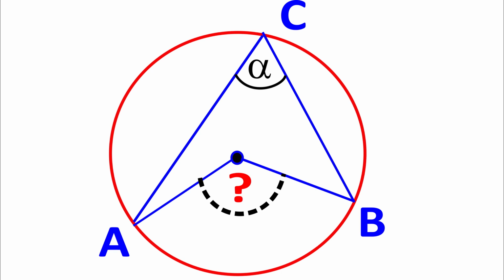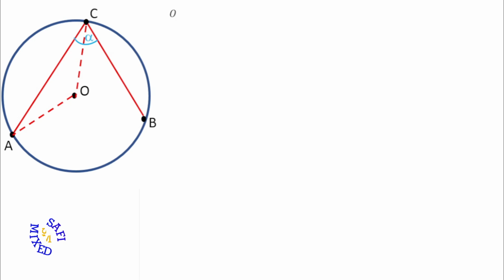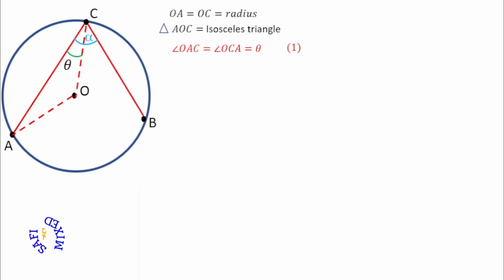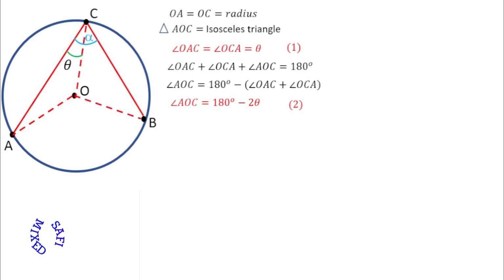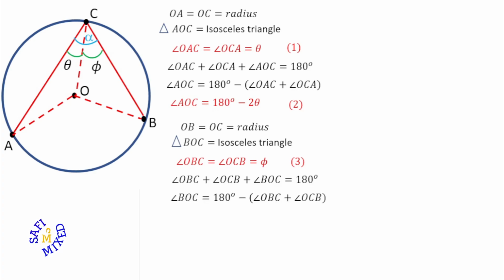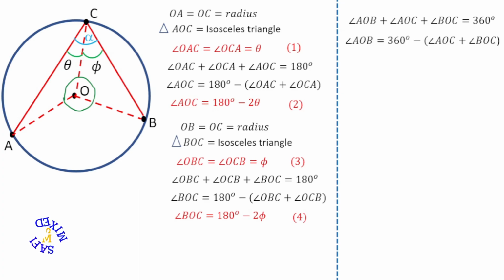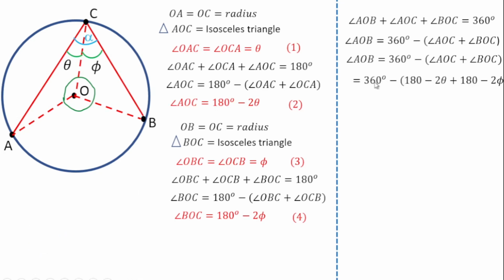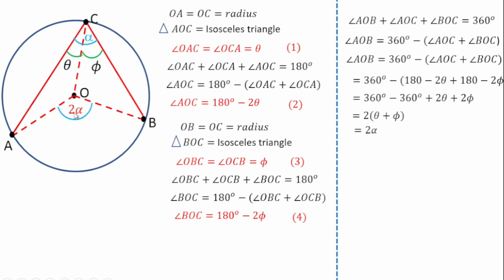Relation between Inscribed triangle and the arc length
what is inscribed triangle?, what is arc length?, Relation between inscribed triangle and the arc length, How the arc length depends on the angle of inscribed triangle?
Mathematical Olympiad.

what is medial triangle?
what is centroid of a triangle?
Geometry of triangles,

what is straight angle?
what is conterminal angle?
what is central angle?
what is acute angle?
what is obtuse angle?
what is complimentary angle?
what is supplementary angle?
what is geometric angle?
what is trigonometric angle?
what is the difference between geometric and trigonometric angles?

what is secant line?
what is tangent line?
what is chord?
what is diameter?
what is a circle?
what is radius?
what is segment?
what is a line?
what is a ray?
what is the difference between line and segment?
what is the difference between segment and ray?
what is the difference between line and ray?

Six types of triangles,
what is right triangle?
what is acute triangle?
what is obtuse triangle?
what is equilateral triangle?
what is isosceles triangle?
what is scalene triangle?
Jargon of geometry,
Triangles, right triangle, acute triangle, obtuse triangle, equilateral triangle, isosceles triangle, scalene triangle,

Eight different types of angles discussed with specific terminology.